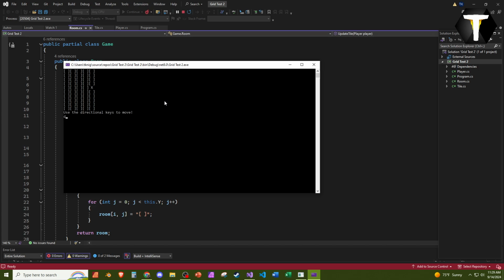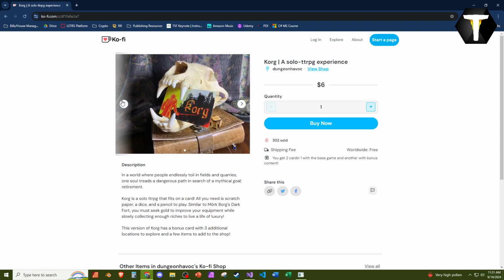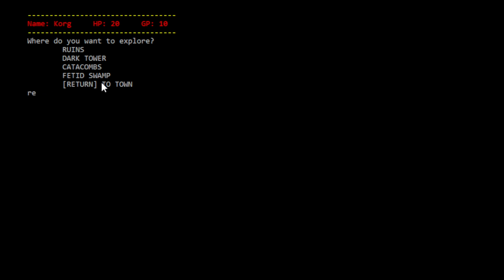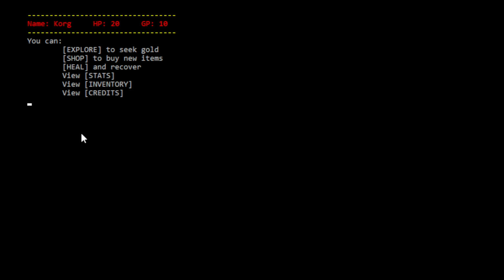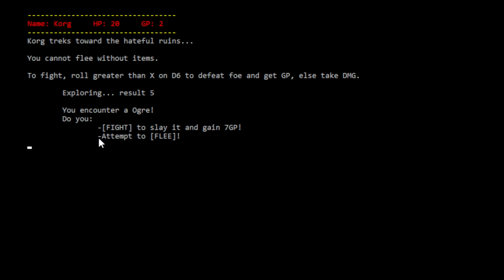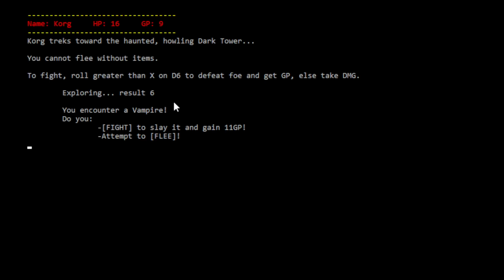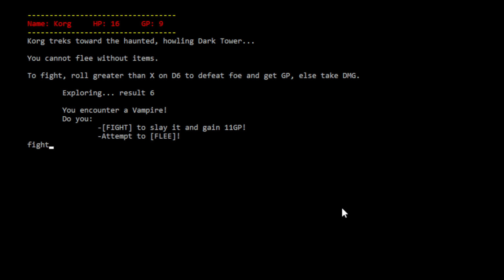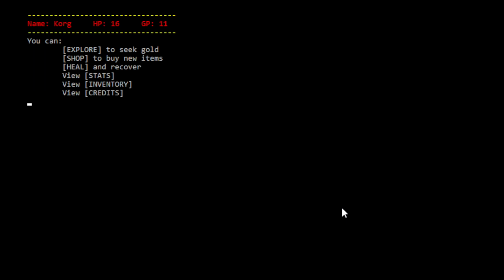C# Coding DevLog 010: Learning about inheritance!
For a second weekend in a row, I'm quite sick. However, I'm determined to keep this video log going.
This week I started working on inheritance in csharp, learning more about objectorientedprogramming and building a simple RPG game based on Korg by Caleb at Dungeon Havoc. This gave me a bunch of opportunities to create derived classes, practice separation of concerns, and even develop a little game app I'm quite pleased with.
Next week, once I'm less... plague-ridden... I hope to work on polymorphism and start to study the next step of OOP. Wish me luck!